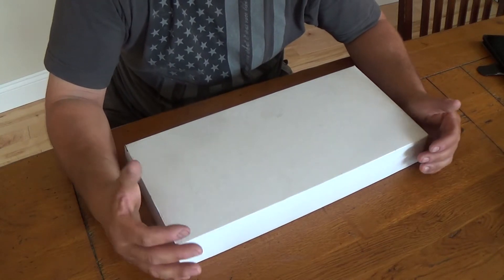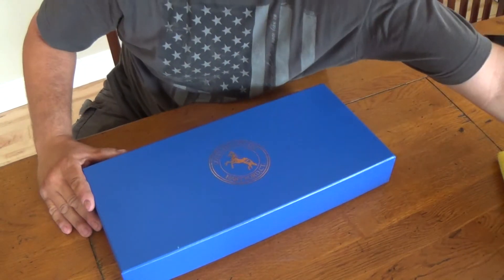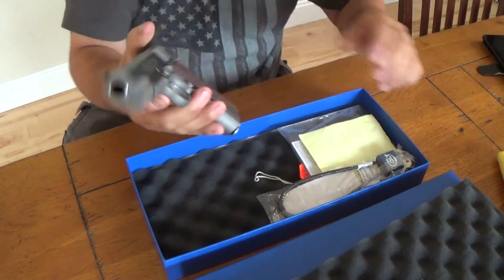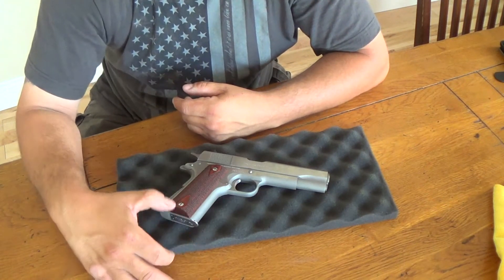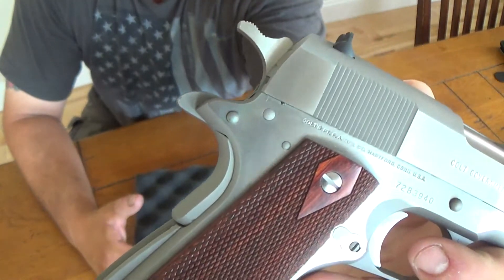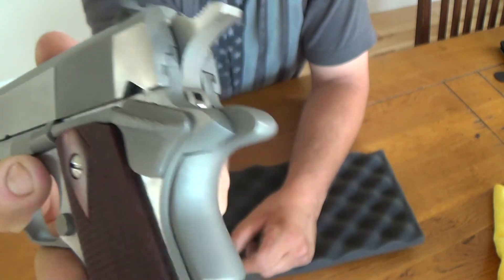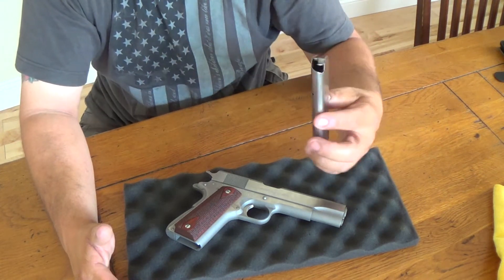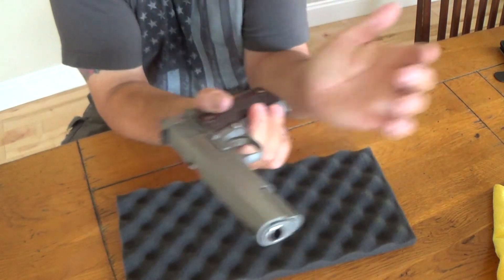Colt 1911 70 series/Model O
Just a look at this nice 1911 from Colt. Another one off the bucket list